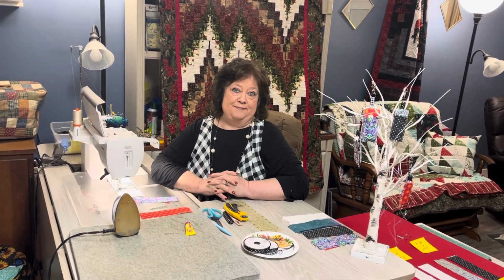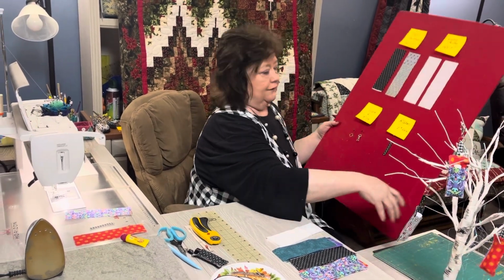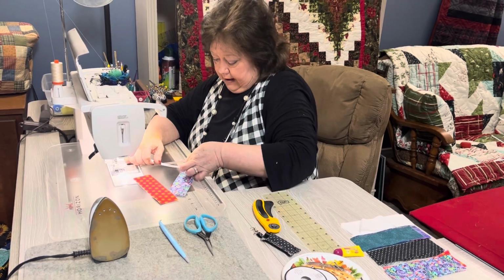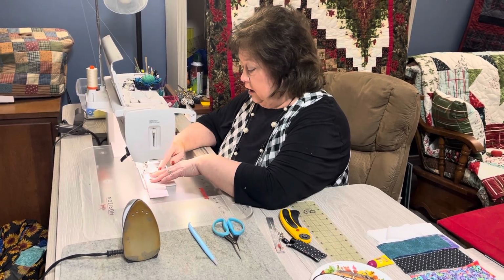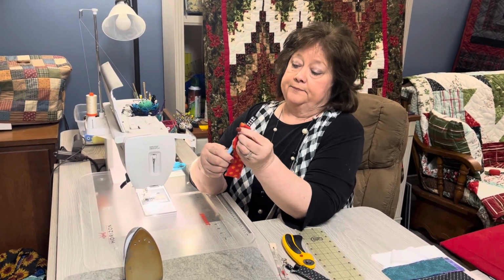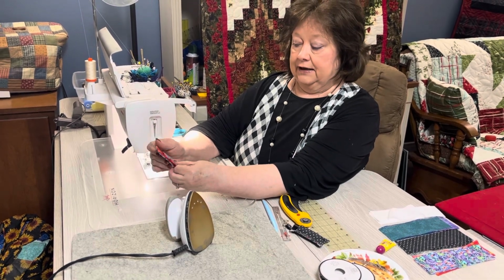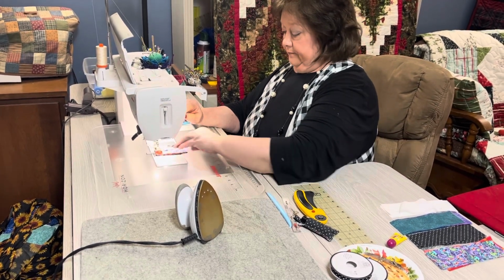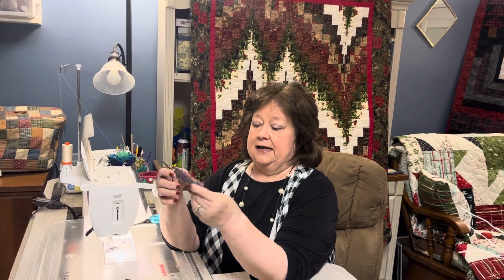Quick Christmas Gift Pop Up Tutorial- Chapstick Holder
Learn how to make a quick and easy chapstick holder with Jana! These are perfect for an easy last minute DIY Christmas gift. (Also a great way to use scraps since we all know we have too many of those). This is super cute and everyone can use a few of these. Great to tie to a bow of a present as an extra Christmas happy.

We would love to see you all stop by!